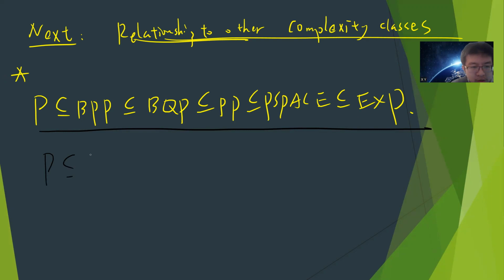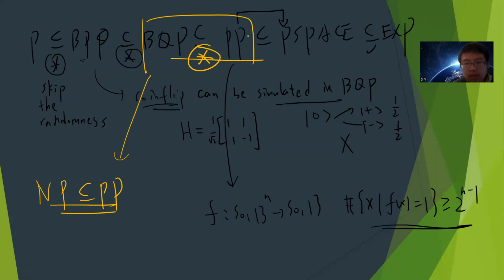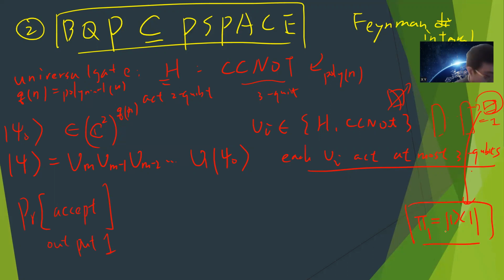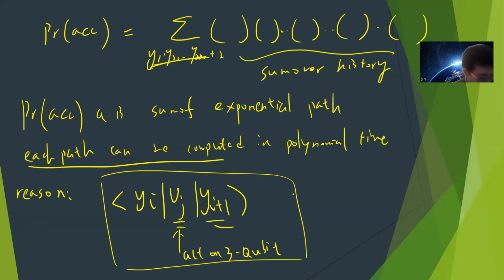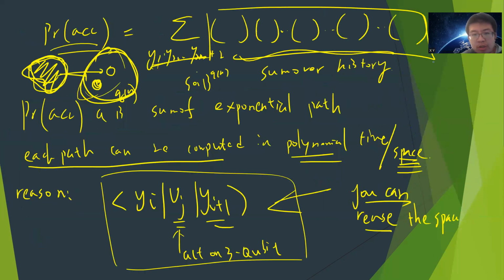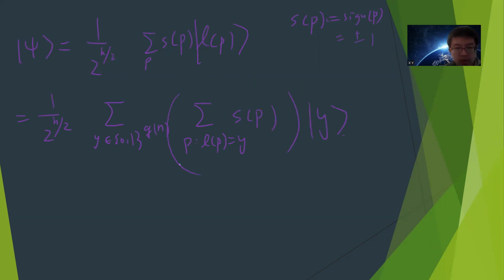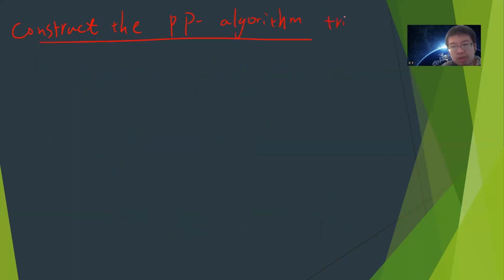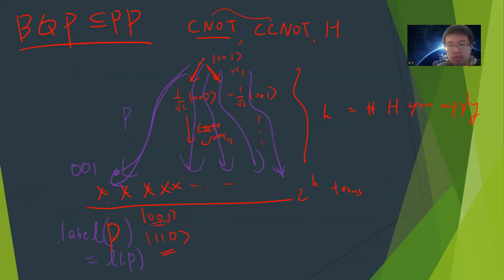Computational complexity of bounded error quantum polynomial time BQP (2)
The computational complexity of  bounded error quantum polynomial time BQP (2)

0:00 start
5:05 prove bqp is subset of exp
7:00 prove bqp is subset of PSPACE
14:00 prove bqp is subset of PP

In this video, we'll explore the computational complexity of bounded error quantum polynomial time BQP (2).

This is a very important topic for theoretical computer science, and we'll be exploring the complexity of this problem in detail. We'll be discussing both the polynomial time and exponential time versions of the problem, and shedding light on why they are different. This video is a must-watch if you're interested in computational complexity theory!